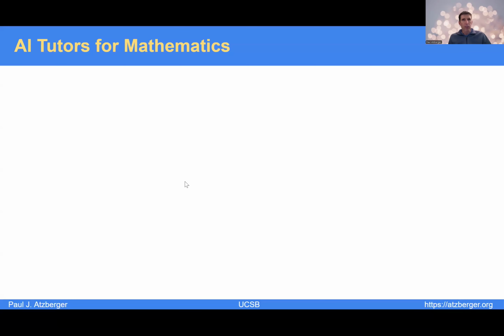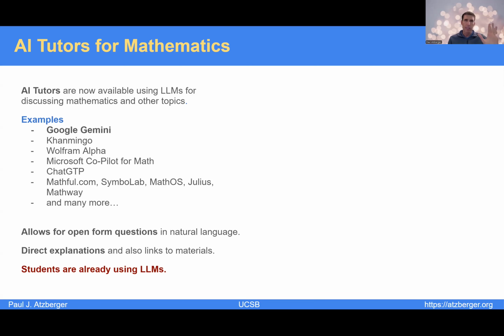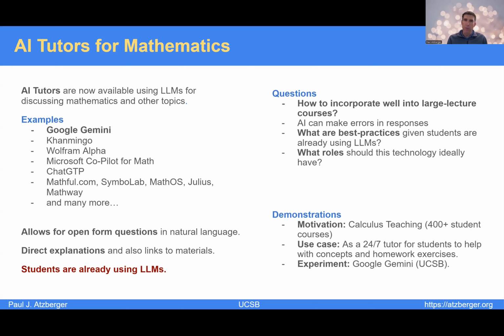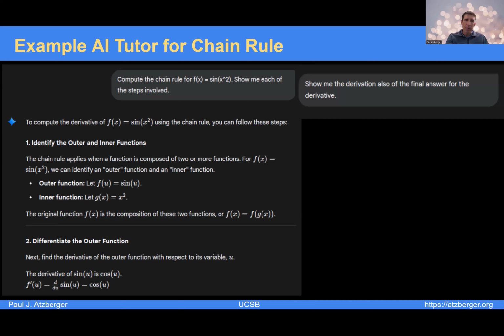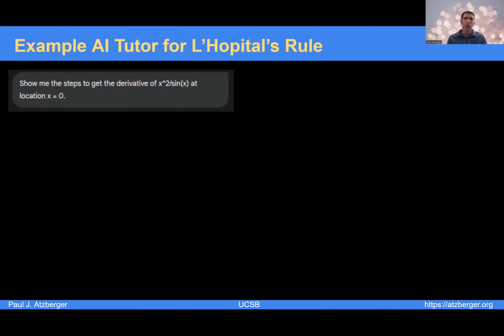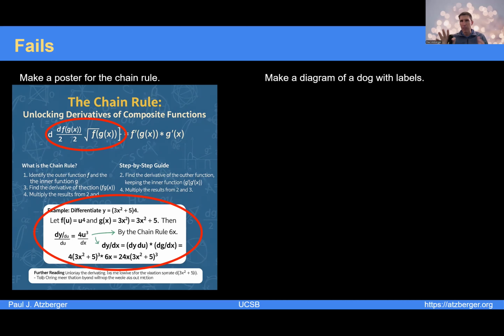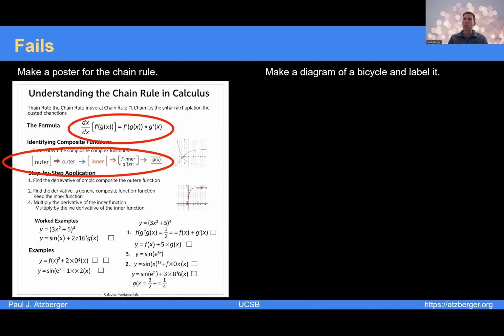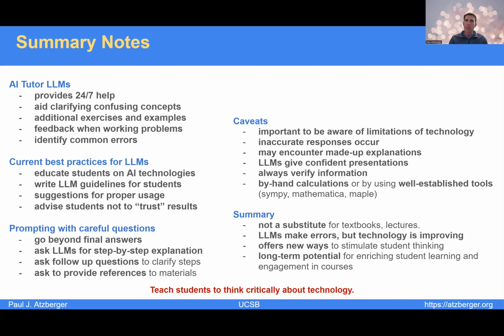Impacts of AI Tutors and LLMs on Mathematics Education (Workshop Presentation to Start Discussions)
A brief workshop presentation and survey (link below) to start discussions on LLMS and mathematics courses, especially as supplements in large calculus courses.   Current LMMs do exhibit errors and significant limitations.  However, students are already using LLMs and the technology will only continue to evolve.  What are best practices, approaches to this emerging technology, and the potential impacts on education?